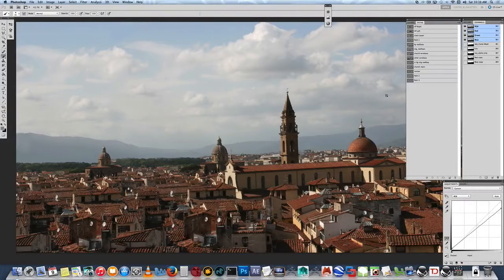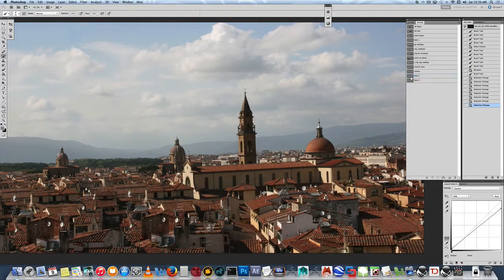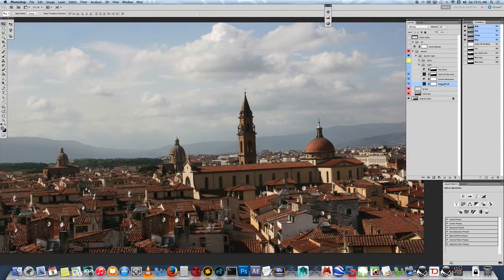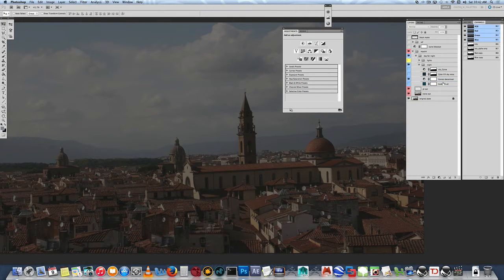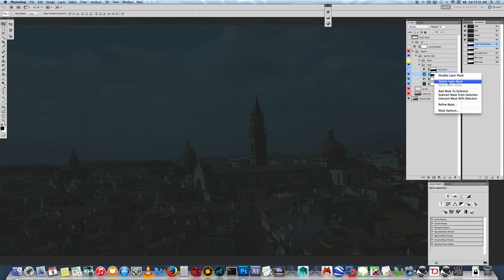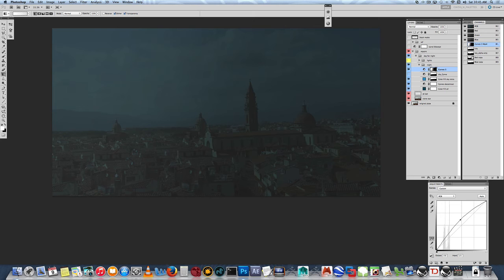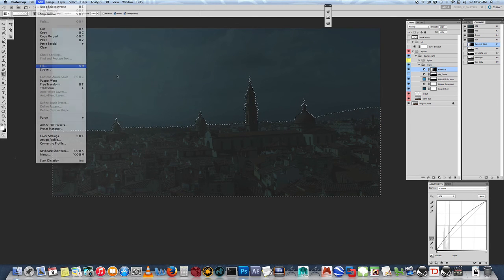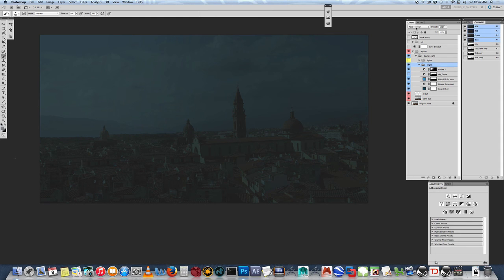week 03 part1 ps day for night web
Day for Night example - turning daytime plate to night time. Using various curves, color fill layers, and masking/alphas